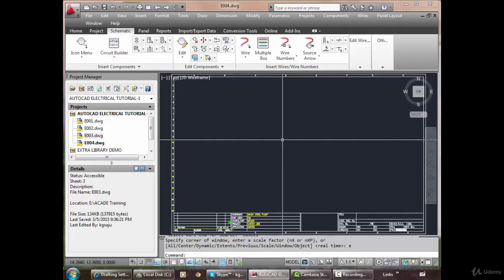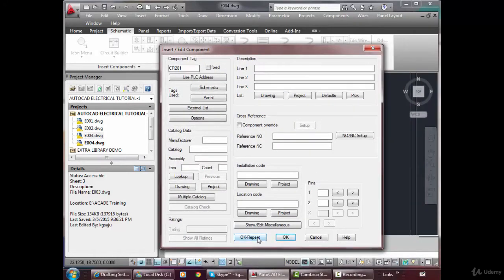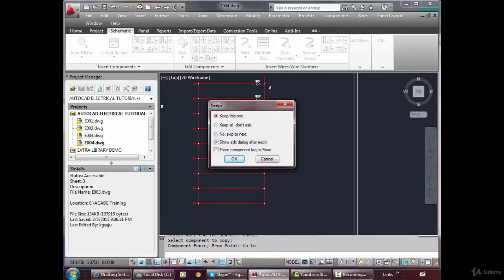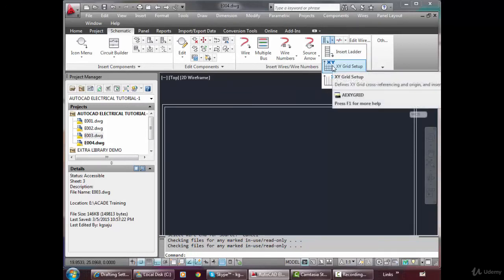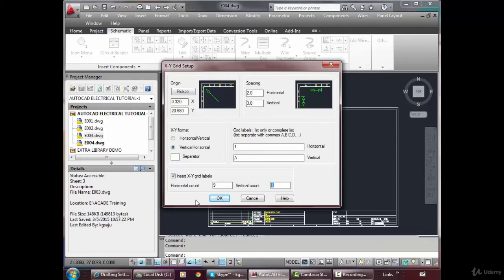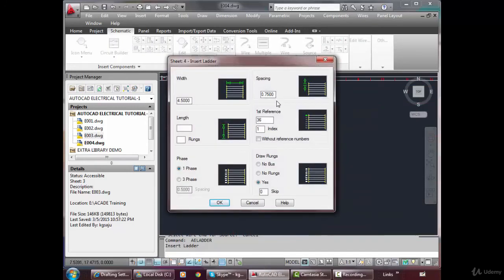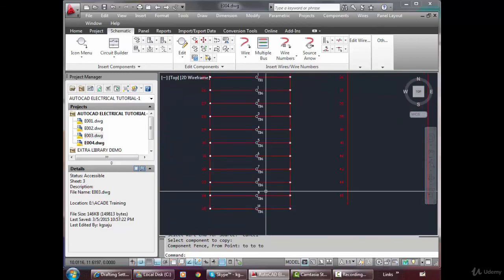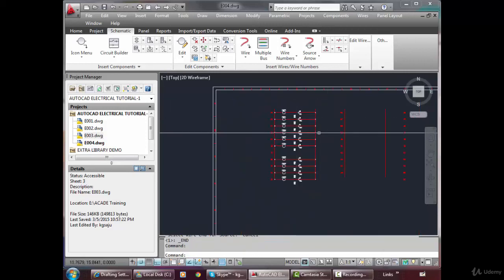08.ACADE Training 5 Ladders dt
08.ACADE Training 5 Ladders dt